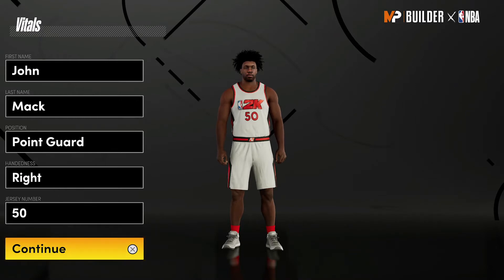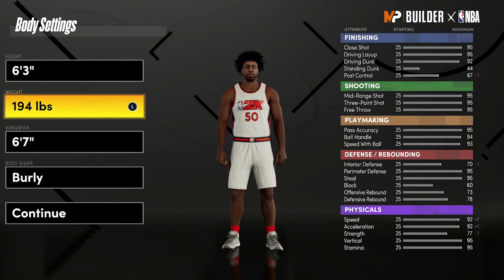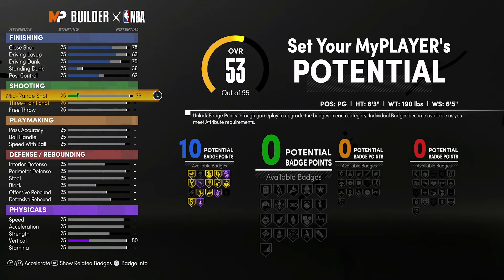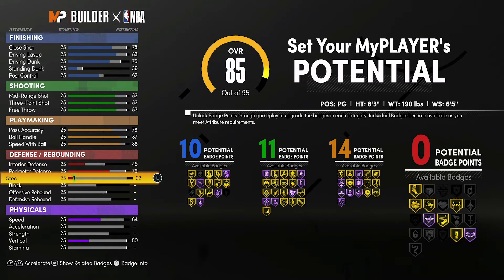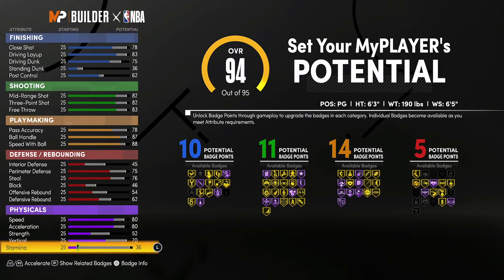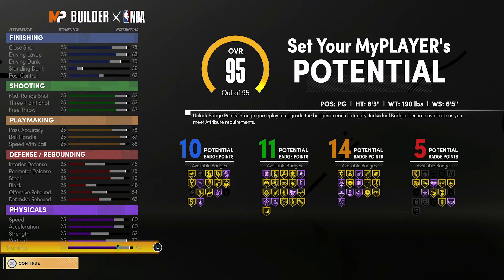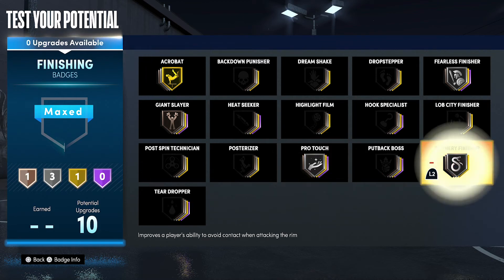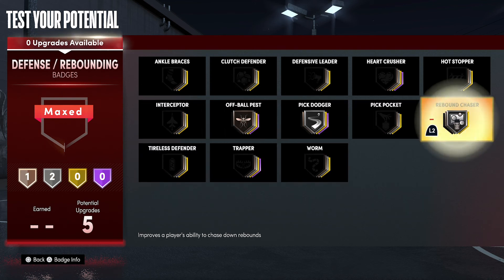NBA 2K21 NEXT GEN COLE ANTHONY BUILD IS A PROBLEM - SHOOT FINISH SPEEDBOOST DEFEND & REBOUND!